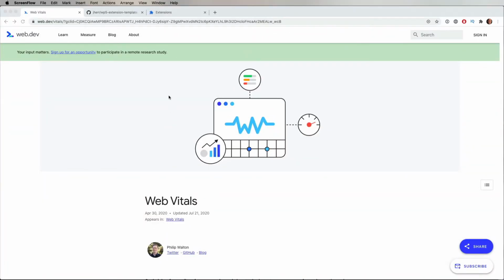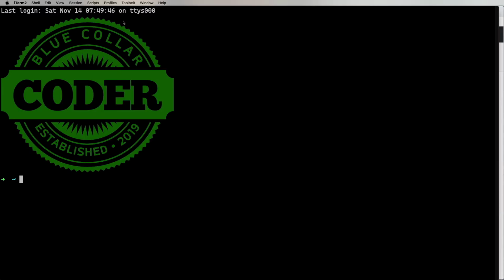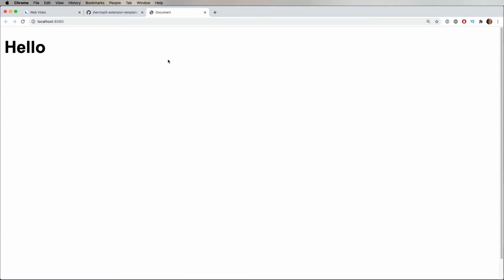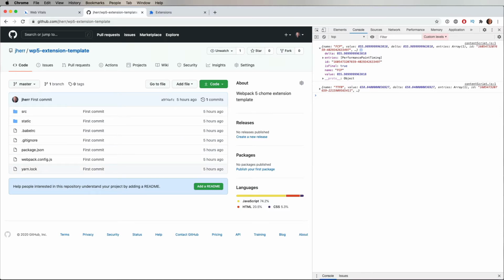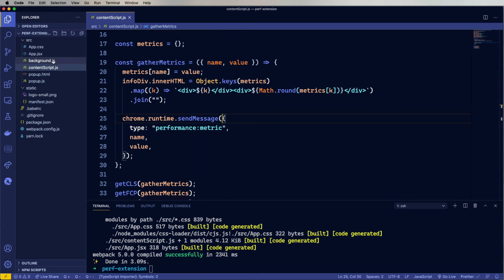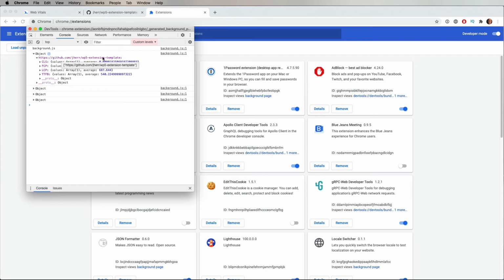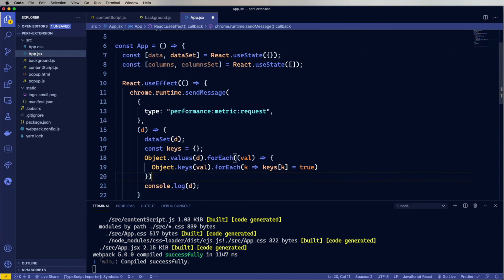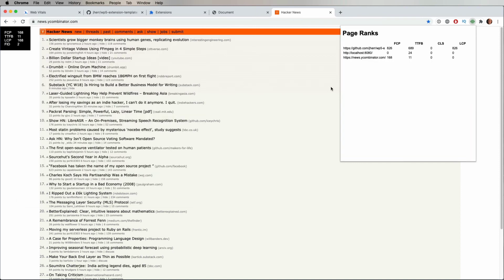DIY Performance Data Gathering Chrome Extension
Let's build a Chrome extension that gathers performance metrics from the pages you browse around then gives you a popup display you can use to compare metrics between competitor sites.